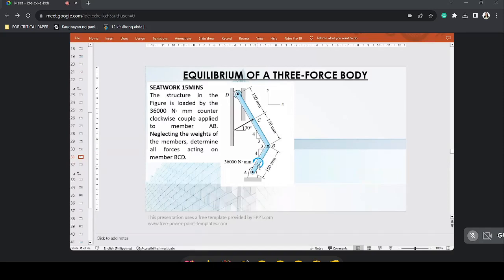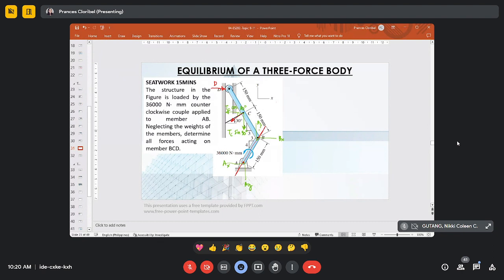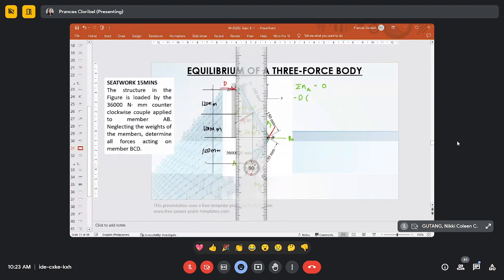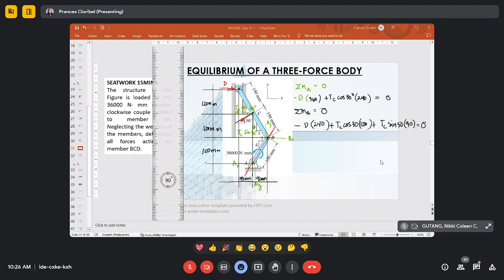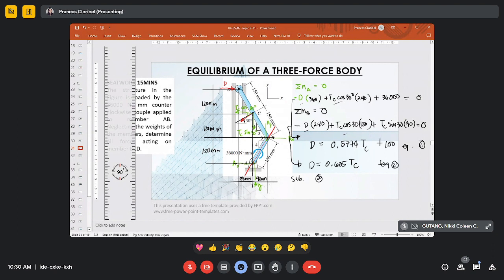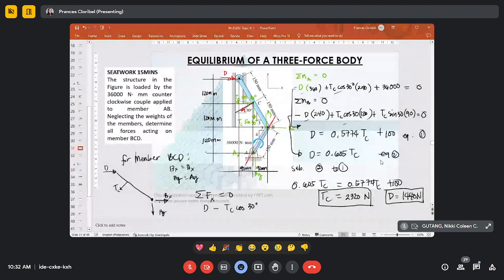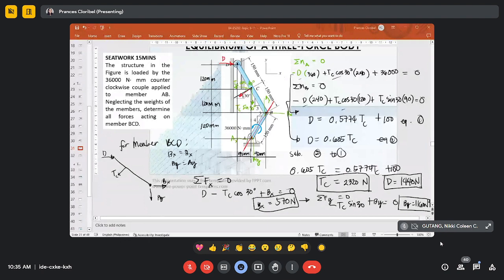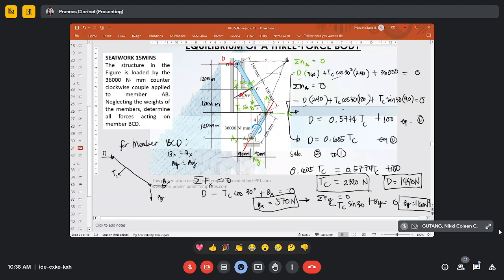ES202 DAY 8 (Part 2)